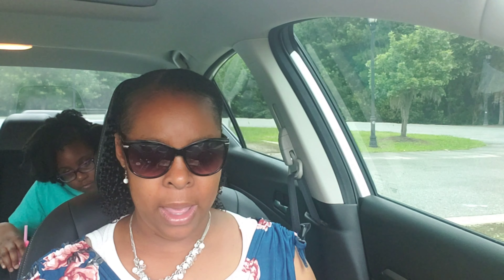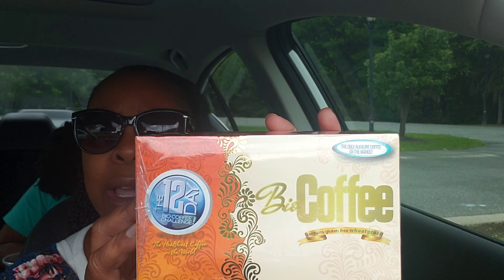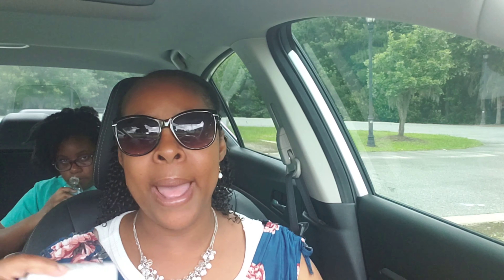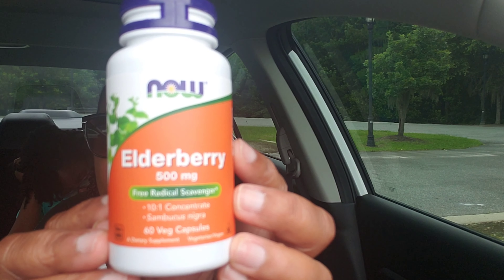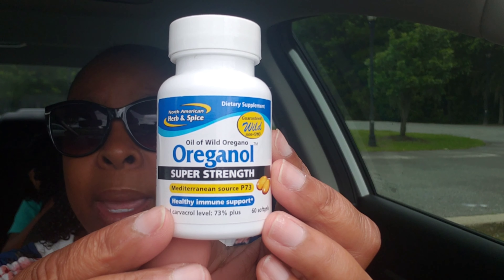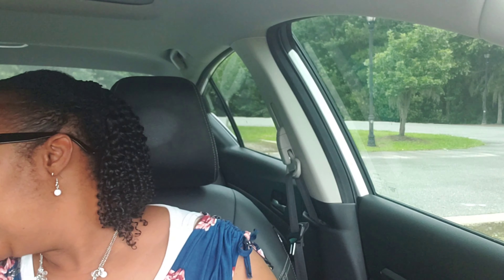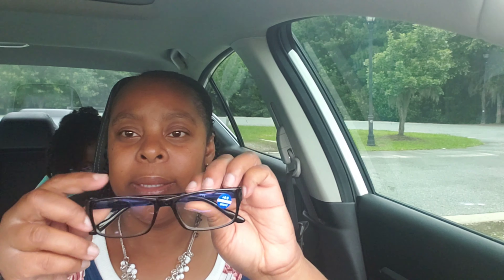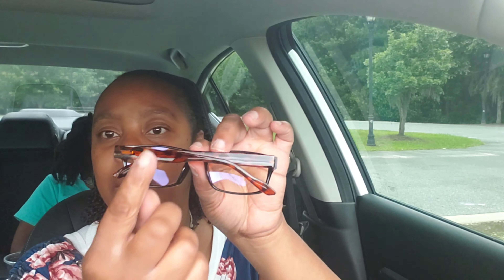🙂Amazon Haul June 2020🛍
Here are the items I purchased this month from Amazon.

Amazon Afflilate Links (Prices subject to change.)
1. Vitamin D-3 $9.92

2.  Bio-Coffee $26.00

3. Gaoye Reading Glasses (Blue Light Blocking) $14.99

4. Elderberry Supplements $9.21

5. Black Seed Oil $23.40

6. Oreganol $21.33